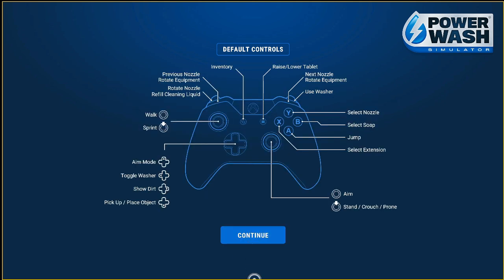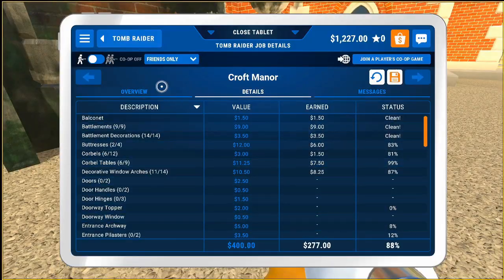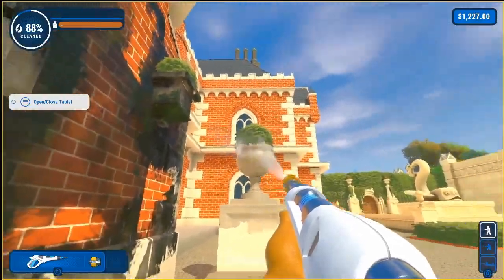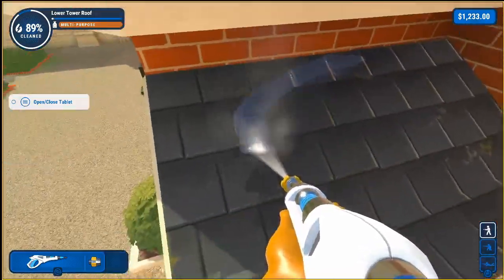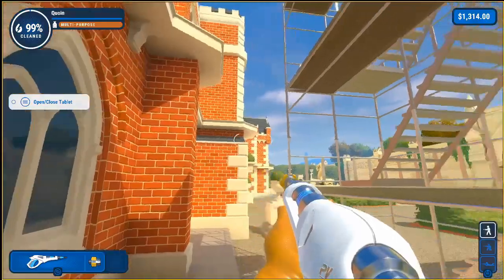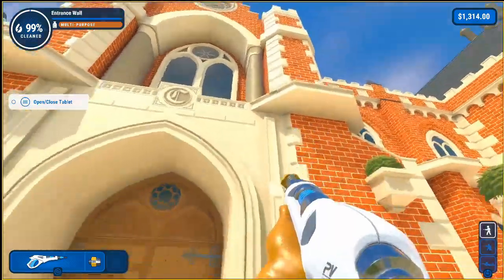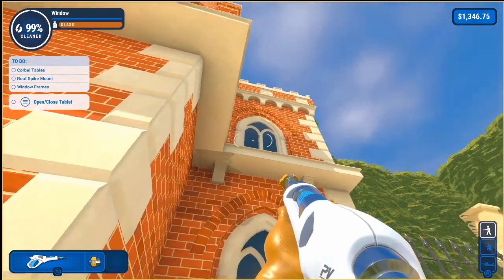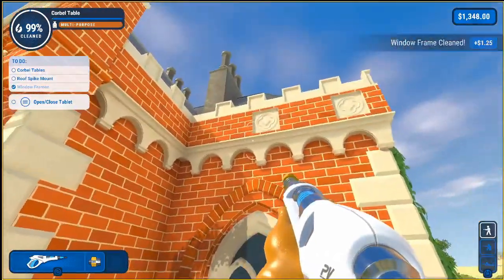Power Wash Simulator Tomb Raider DLC p2 Croft Mannor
Logo Designer:
Etsy, Facebook and Instagram as: Hickman Handmade

All materials are the properties of their respective creators, if any credits to original creators have mistakenly been neglected, please contact me at and I will gladly amend it where applicable.

No content shown on this channel represents the beliefs or opinions of the companies/businesses or other entities that may be shown and are the sole opinions/perspectives of the person(s) giving them.

StreamLabs - for their amazing streaming/recording services.
XSplit - For Streaming
Twitch/YouTube - for airing my live streams.
Video Capture Camera: Elgato HD60 S+
Headset/Microphone: Kingston Hyper X Cloud II Wired
Corel Video Studio - For their editing functions